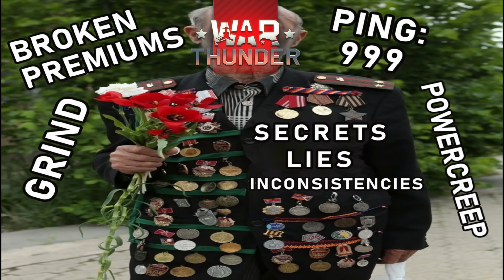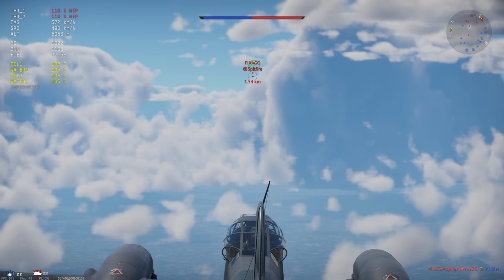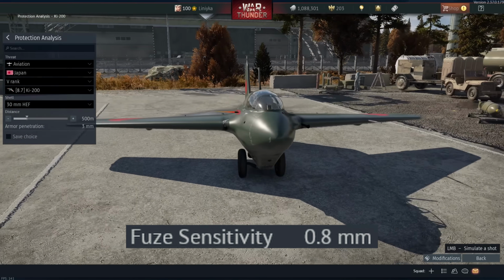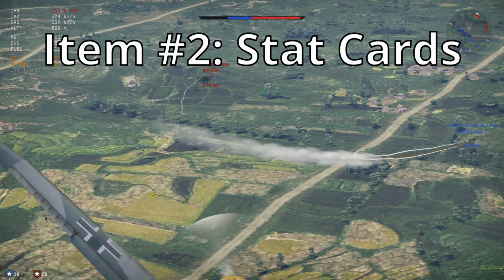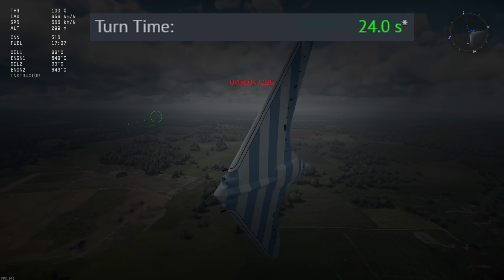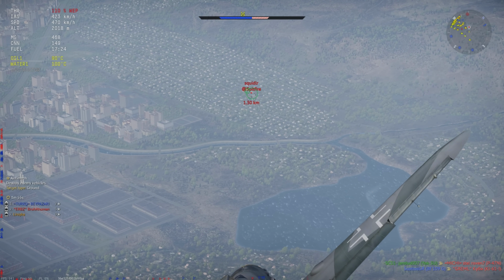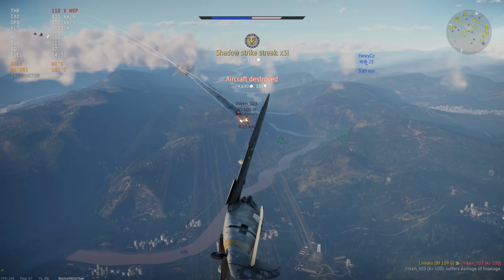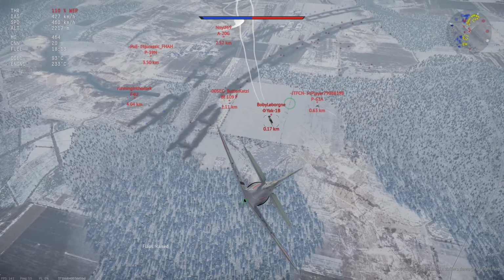Secrets & Lies of War Thunder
- check out World of Warships! Whether you like huge battleships, cruisers, destroyers, aircraft carriers or submarines - this game has them ALL. Using the link provides you with massive bonuses, so don't miss out!

00:00 - Intro
01:13 - Belts do WHAT?
05:16 - Statcards sus af
07:27 - Buttons go BRRR
08:58 - Pilot lives (don't) matter